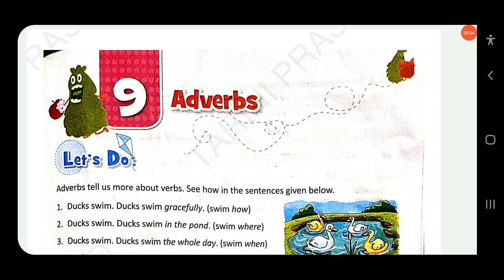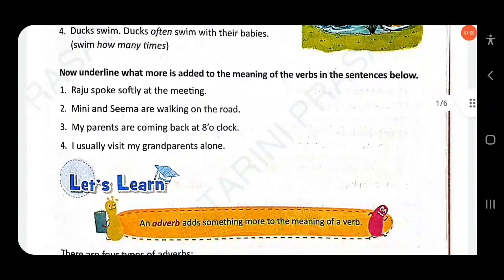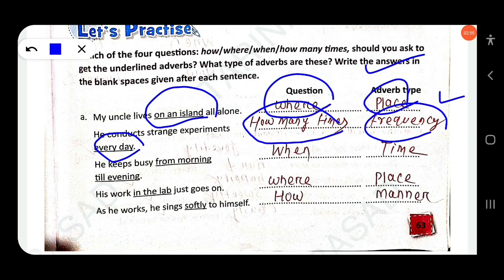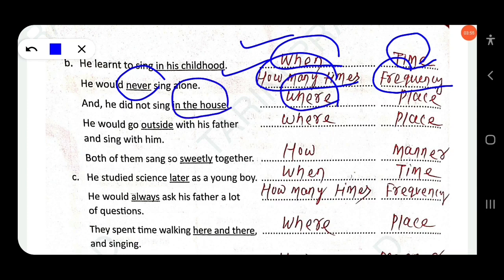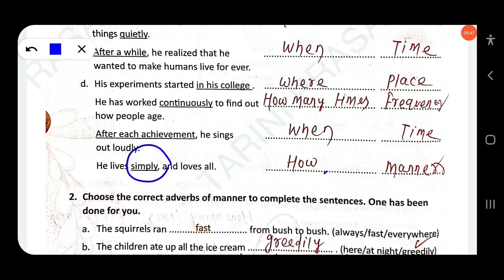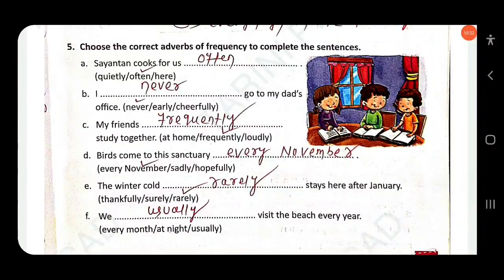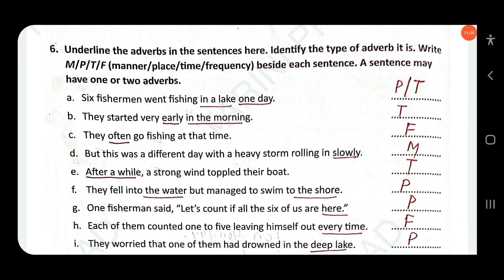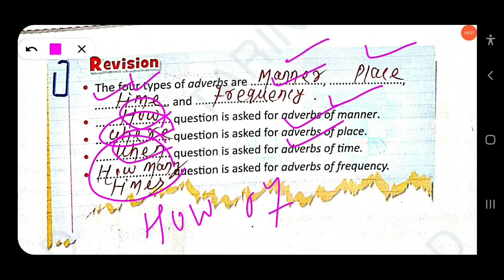🔴ADVERBS||OXFORD NEW LEARNER'S GRAMMAR ||CLASS-4TH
pls check the playlist section🙏